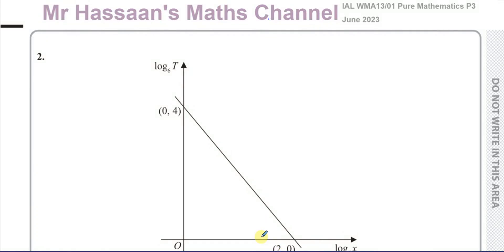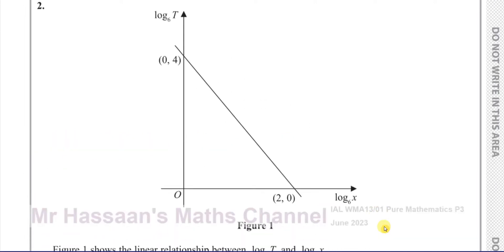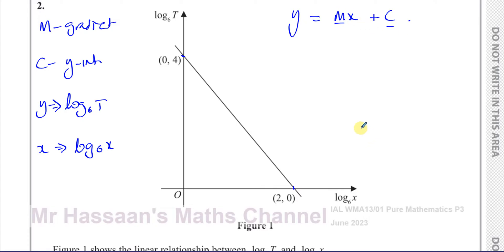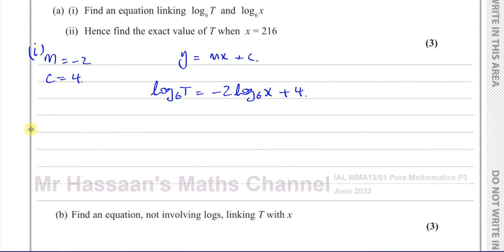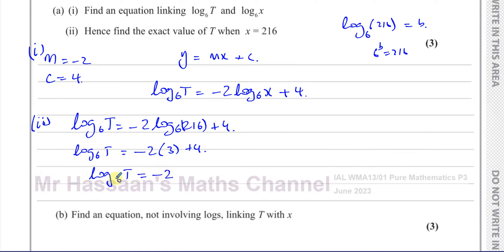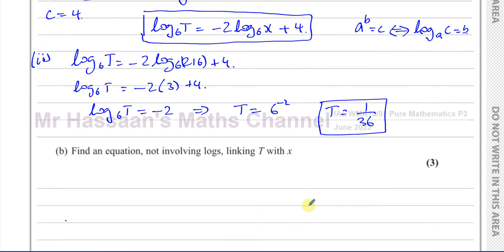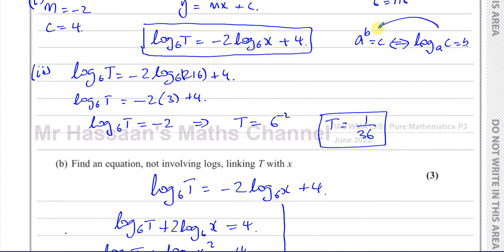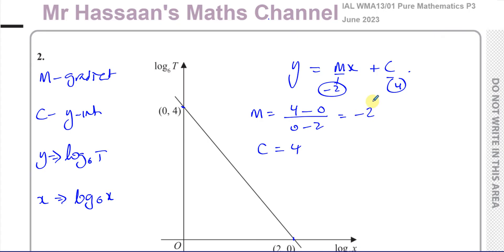WMA13/01, (Edexcel), IAL, P3 June 2023, Q2, Exponentials & Logarithms, Straight Lines